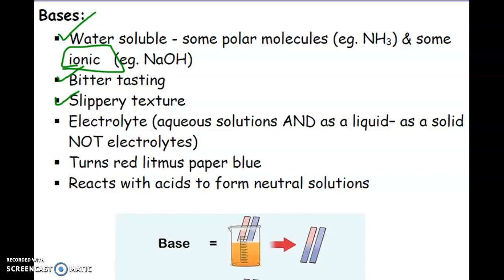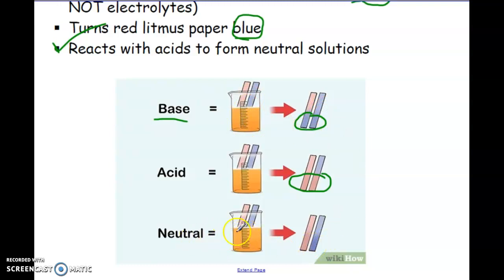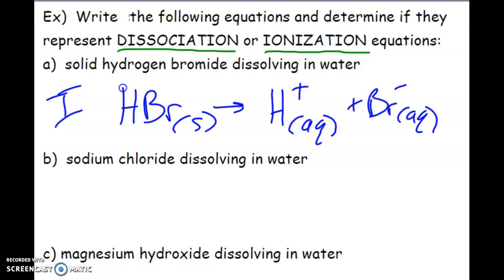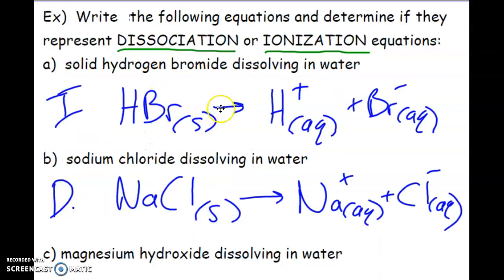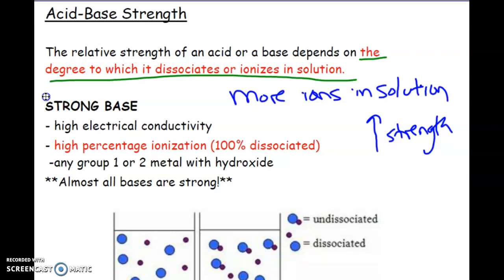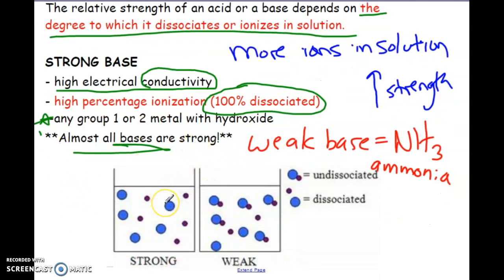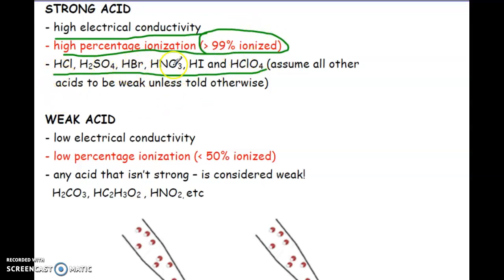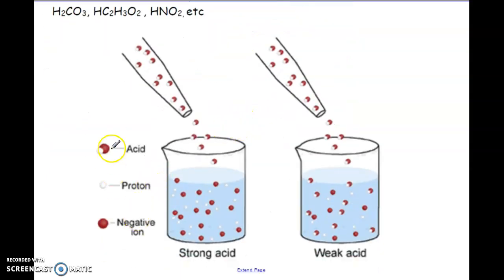acids and bases Gr 11 part 2